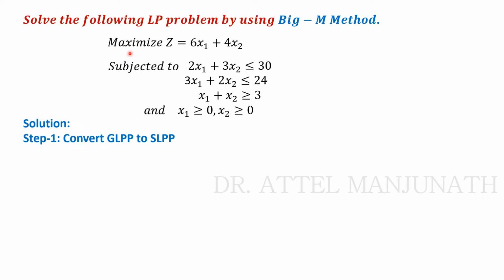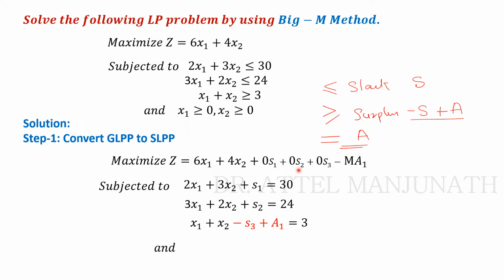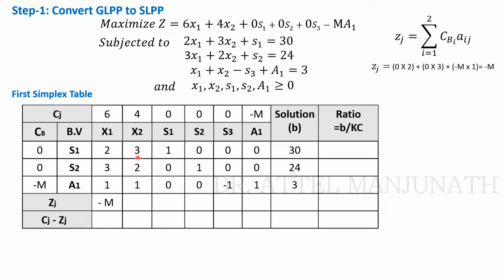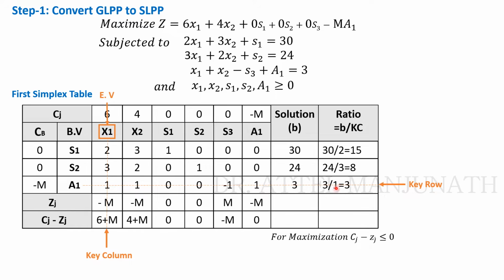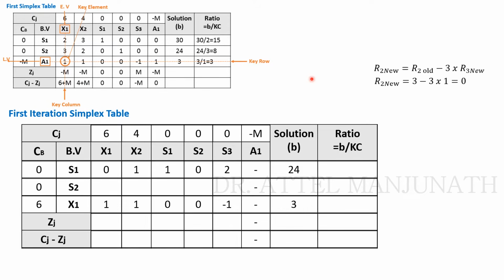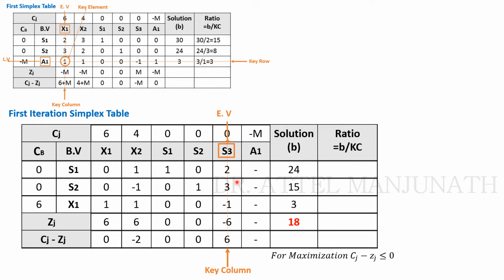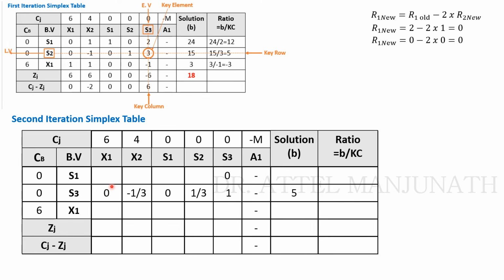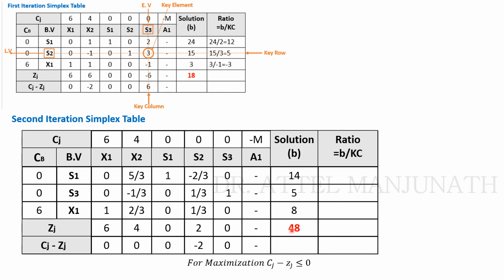Big M Method Maximization Problem || Simplex Method || Operations Research || LPP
Simple way to solve the Linear Programming Problem by Big-M Method for Maximization Problems with examples